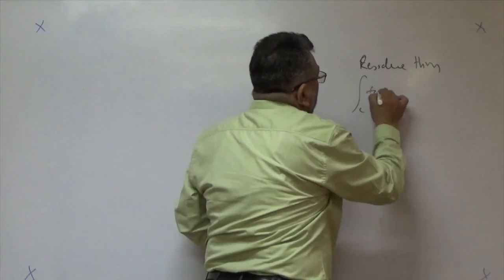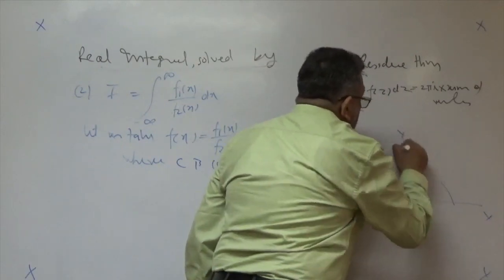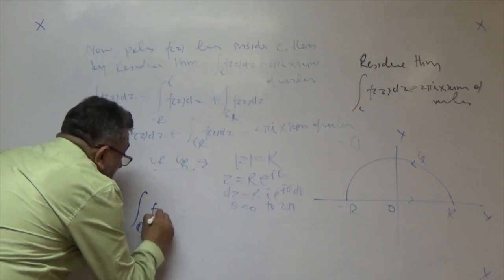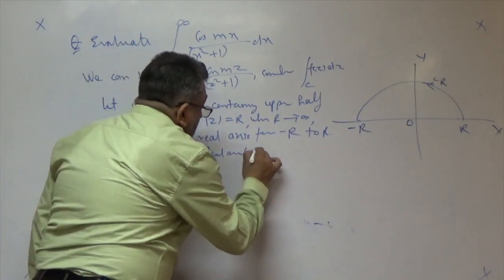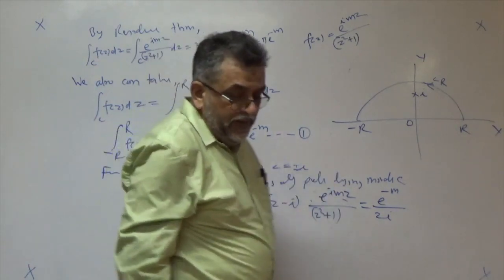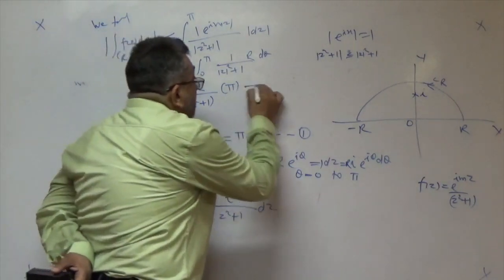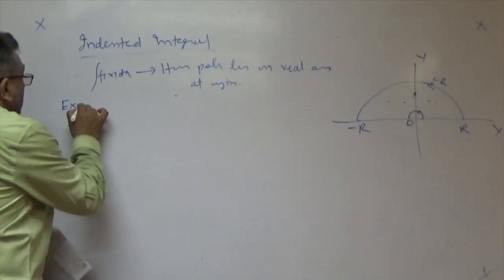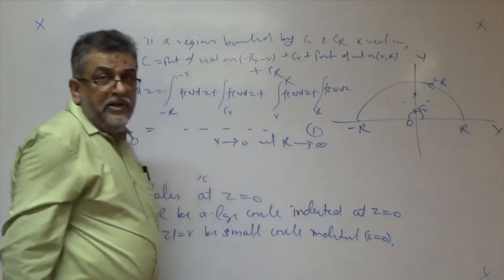BAS3301| Complex Analysis & Integral Transform| Lecture-13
This Lecture covers the following Topics:
Evaluation of Real Integrals